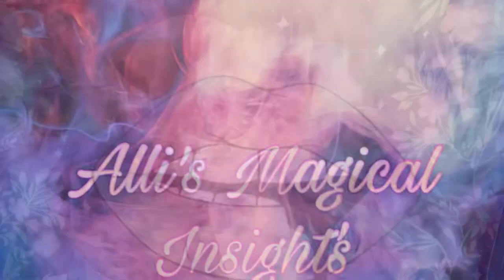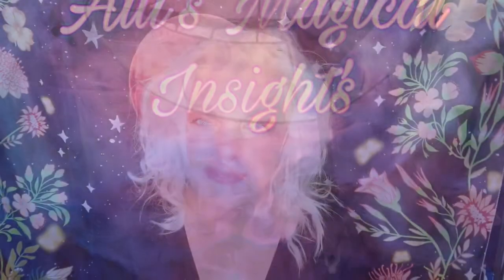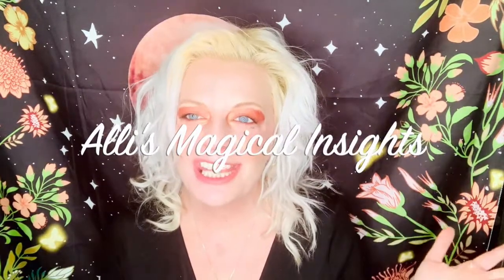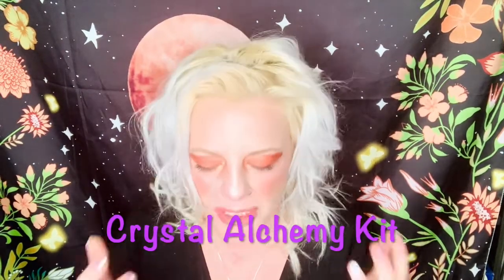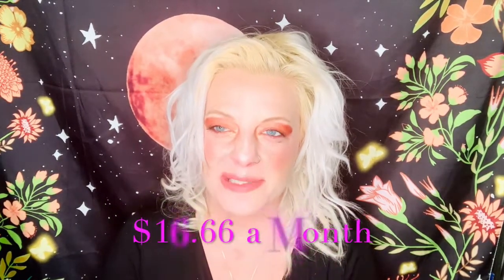Magickal Folk || November 2020|| Crystal Alchemy Kit || Wiccan || Witchcraft || Wiccan Subscription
Hey Everyone and 😊 thanks for coming to my channel. I really appreciate every single one of you & your support!

TODAY WE ARE GOING TO REVIEW @MagickalFolk November 2020 Crystal Alchemy Bag. The Sagittarius Seasons. I really enjoyed unboxing this amazing subscriptionbox. The packaging was very nice. 👍 I really love 💕 the New Crystals and gem Stones I received. The oil smells divine. My Crystals are now all charged thanks to Magickaolk & I will keep track of my use of these crystals in the amazing Ritual Workbook I received.

Enloy and thanks for stopping by !!! I really appreciate everyone's support! XOXO 💋 Alli"

I'm so happy your here with me. Everything I Review is my personal option.

FRIEND 🐌  MAIL
Anyone like to write:
Alli' Burton
9 Clinton St.